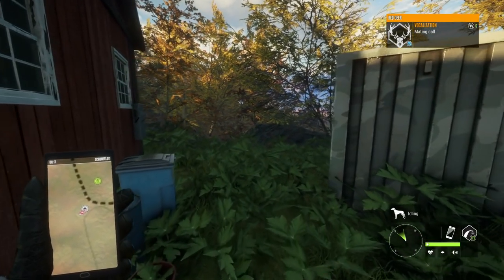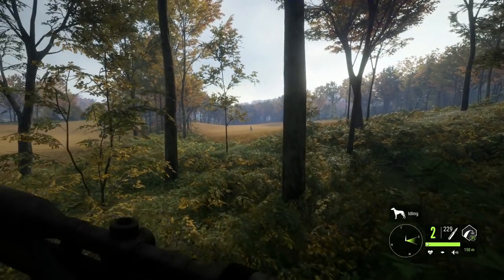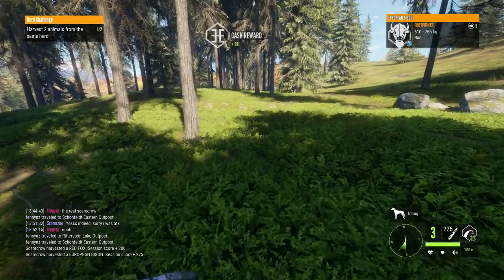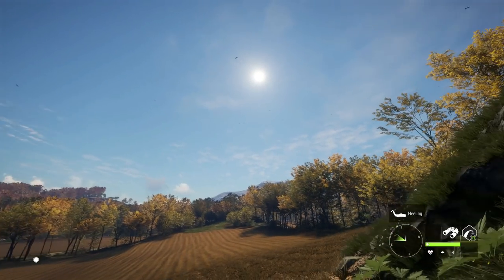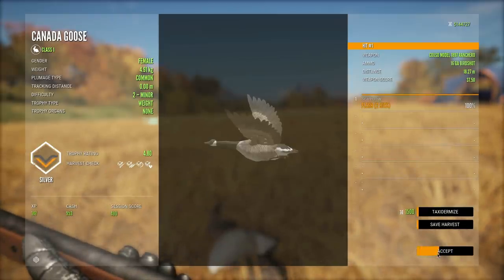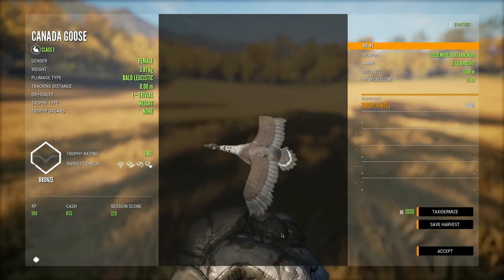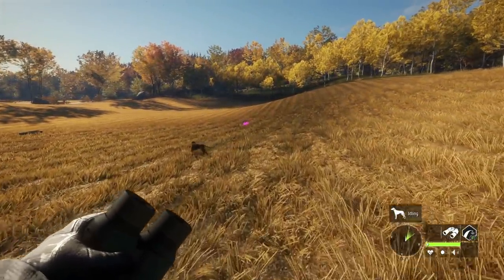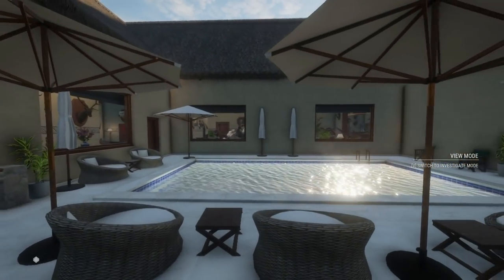A Western Style Loadout Gets Us A Diamond & Bald Leucistic Goose! Call of the wild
Today on thehunter call of the wild we have a Western Loadout that we took to Hirschfelden and got a Diamond & Bald Leucistic goose and many other trophies with!